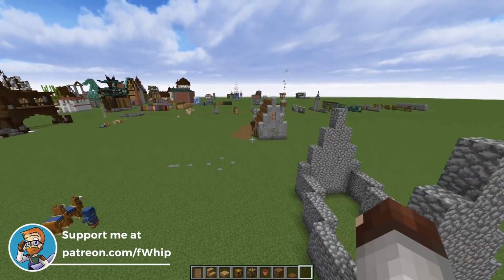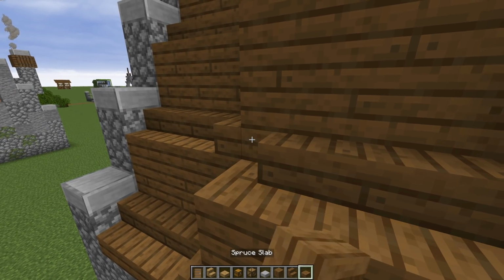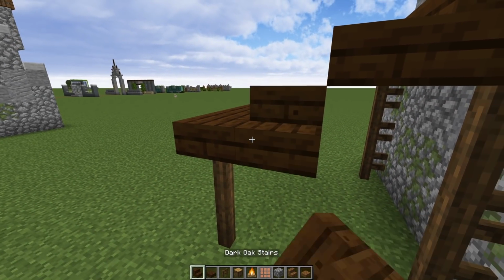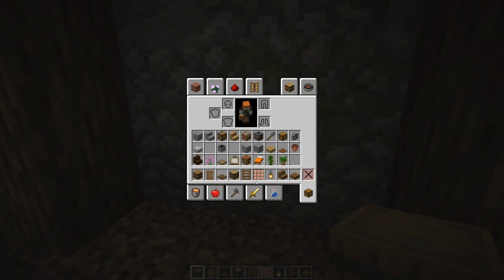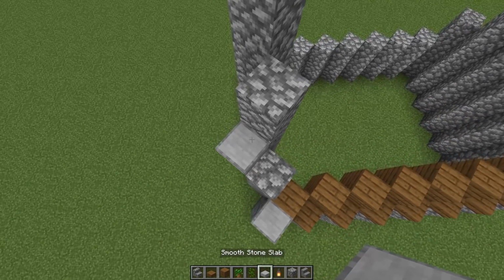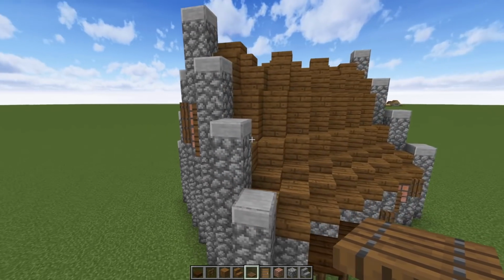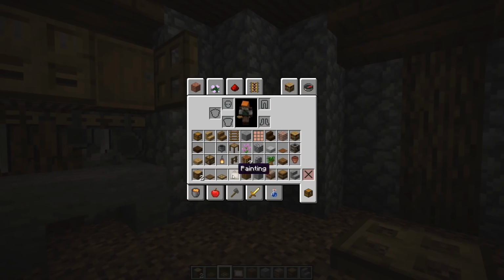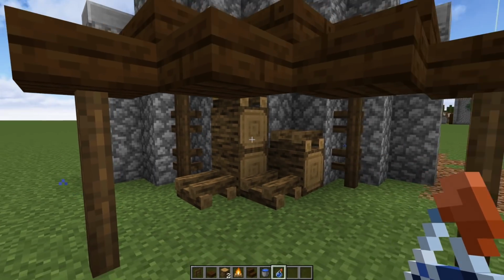How to build a DIAGONAL house in Minecraft 1.14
In today's Minecraft 1.14 Episode, We are talking about how to build a diagonal house in Minecraft. In this tutorial I want to go over some tips and tricks that I use to easily build diagonal houses!